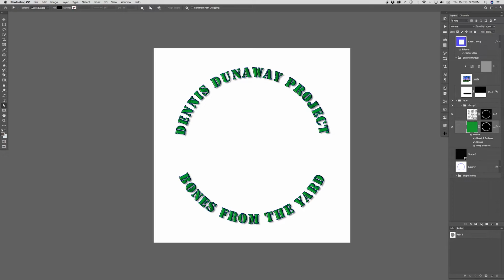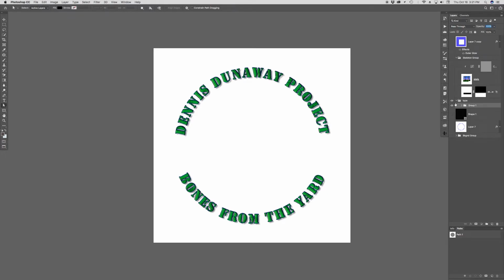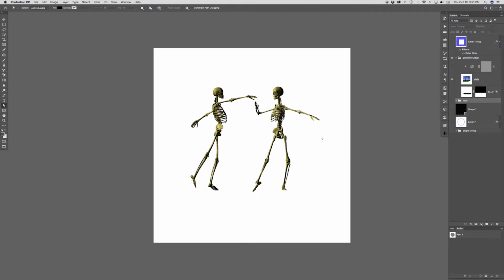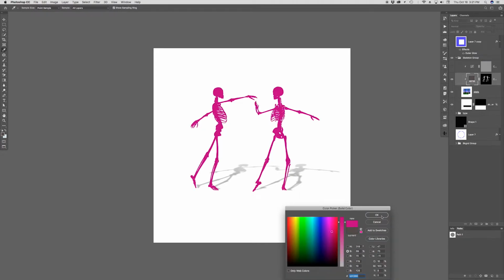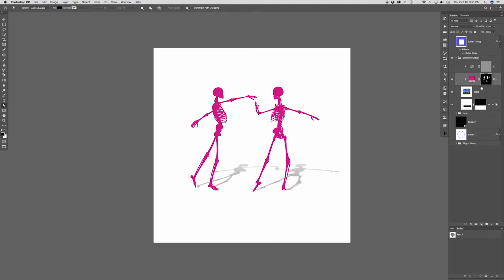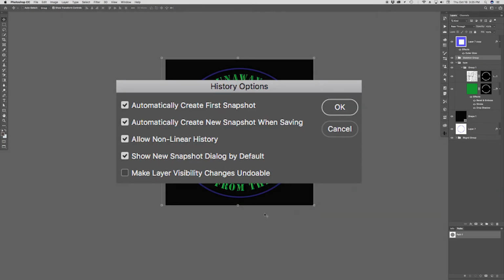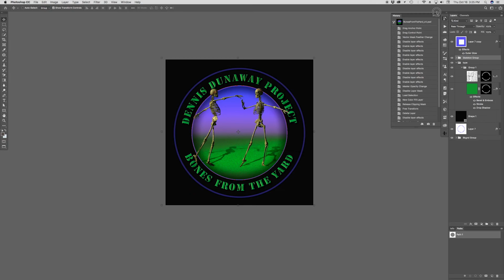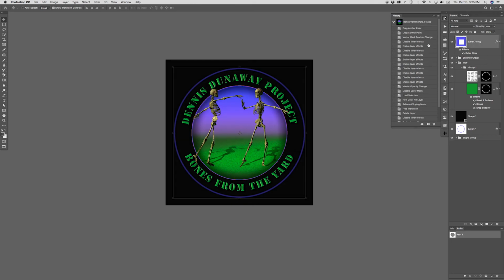1: Bones From The Yard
A Photoshop case study for "The Dennis Dunaway Project" CD cover.